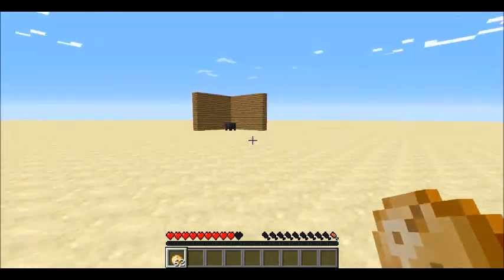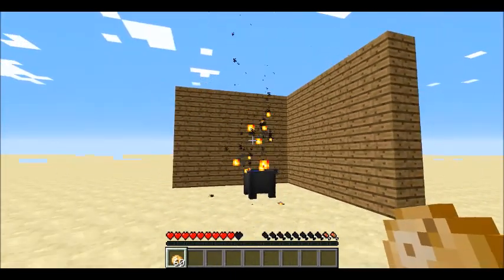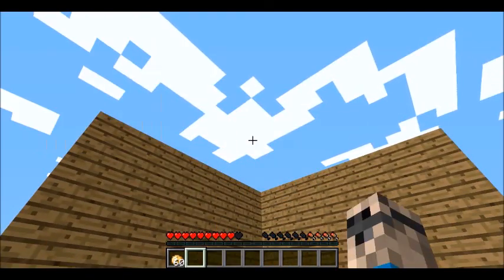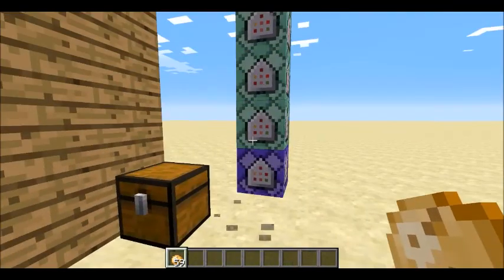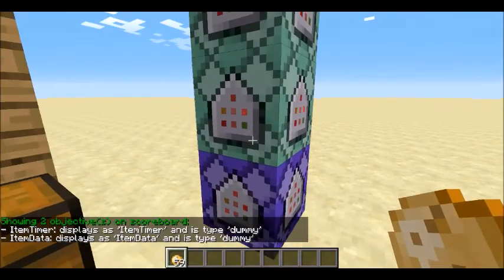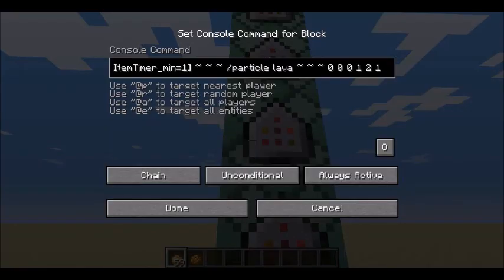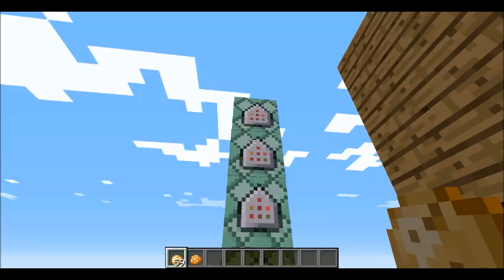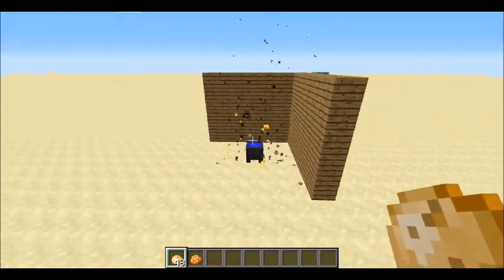Command Blocks: Potato Boiling 1.9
Commands:
Scoreboards:
/scoreboard objectives add ItemTimer dummy
/scoreboard objectives add ItemData dummy
Set data:
/scoreboard players set @e[type=Item] ItemData 1 {Item:{id:minecraft:potato}}
Timer:
/execute @e[score_ItemData=1,score_ItemData_min=1] ~ ~ ~ detect ~ ~ ~ cauldron 3 /scoreboard players add @e[r=0] ItemTimer 1
Particles:
/execute @e[score_ItemTimer_min=1] ~ ~ ~ /particle lava ~ ~ ~ 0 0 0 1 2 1
Item Killer
/kill @e[score_ItemTimer_min=200]
The boiled potato moment
/execute @e[score_ItemTimer_min=200,score_ItemData=1,score_ItemData_min=1] ~ ~ ~ /summon Item ~0 ~0 ~0 {Item:{id:baked_potato,Count:1,tag:{display:{Name:"Boiled Potato"}}}}